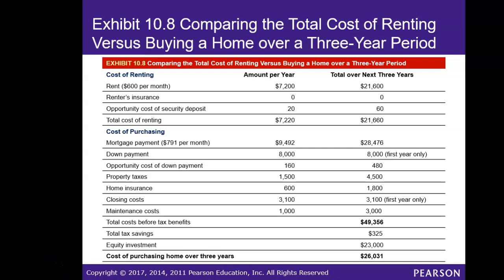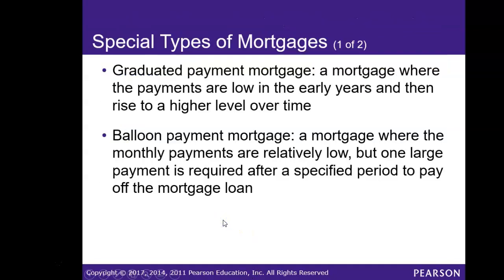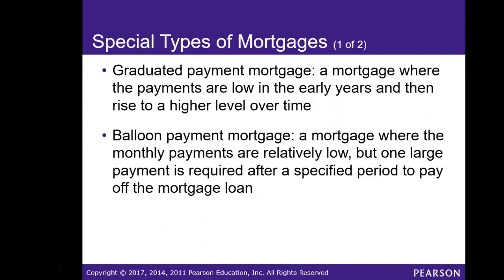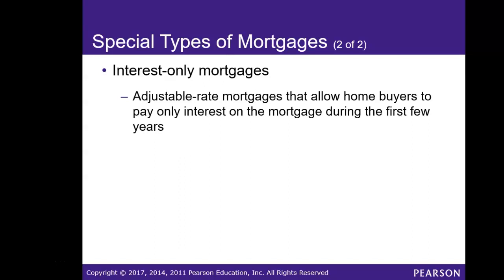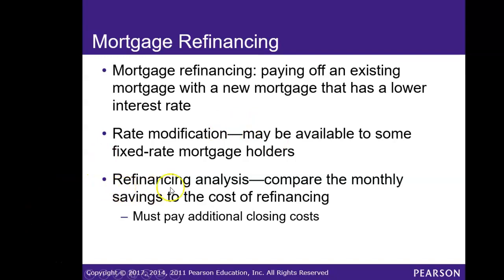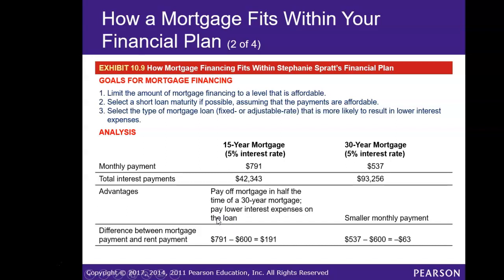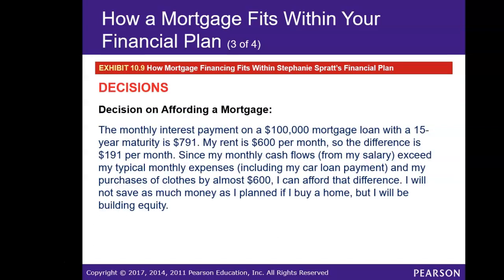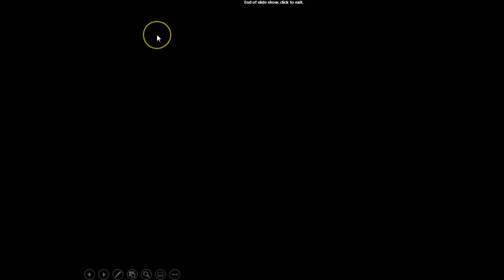Chapter 10 Lecture - Conclusion